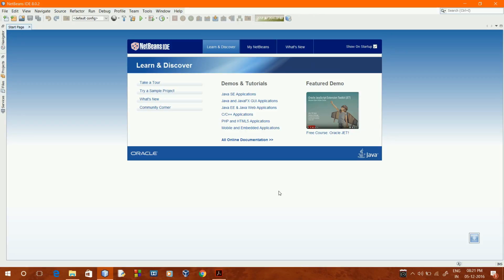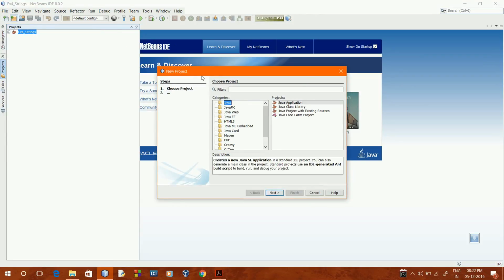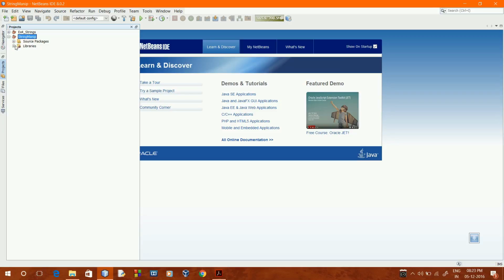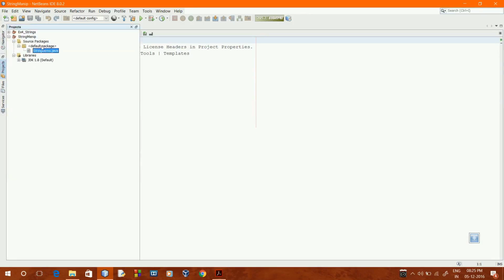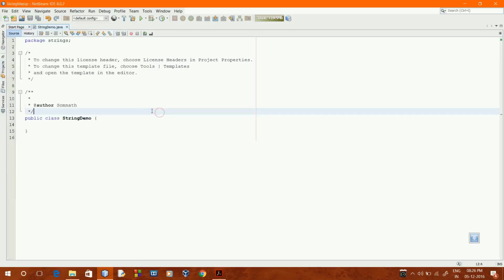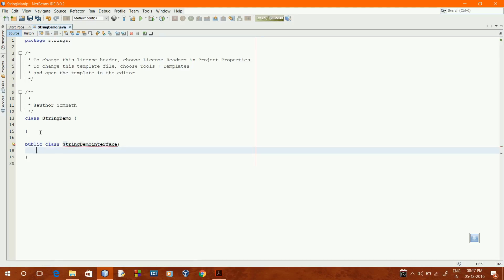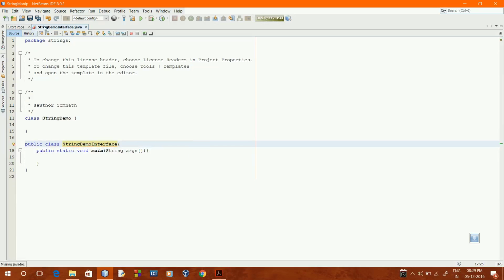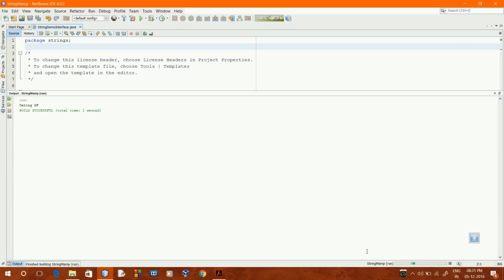Introdution to NetBeans Environment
Knowing your next new tool for amazing Java based Apps